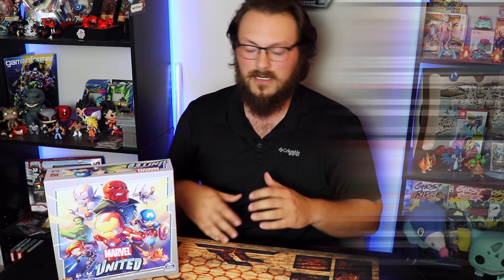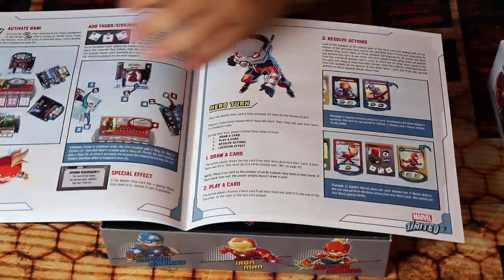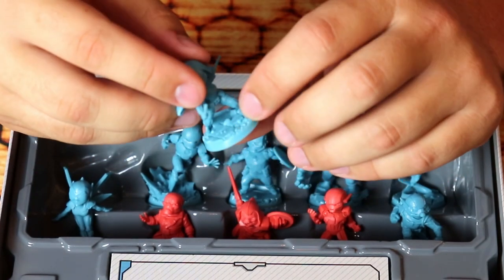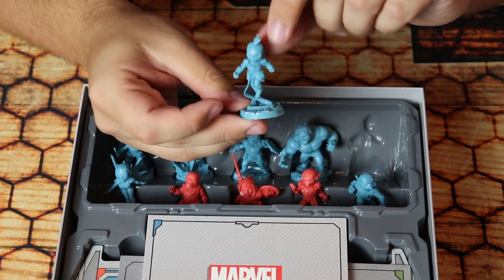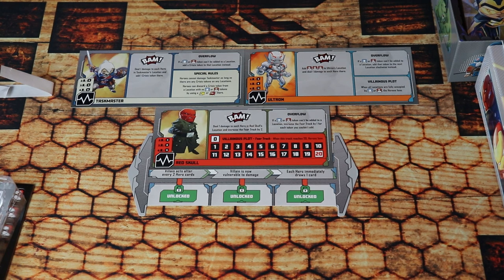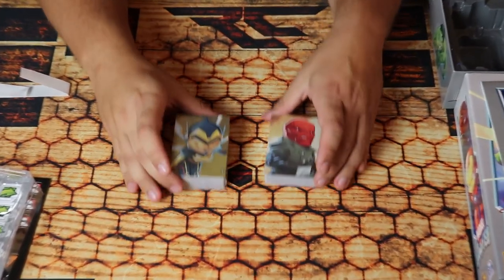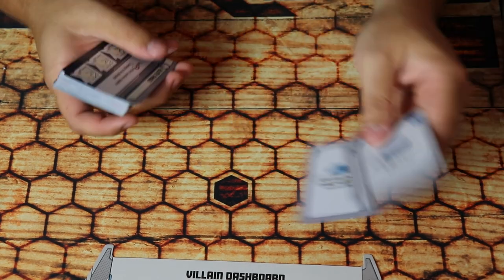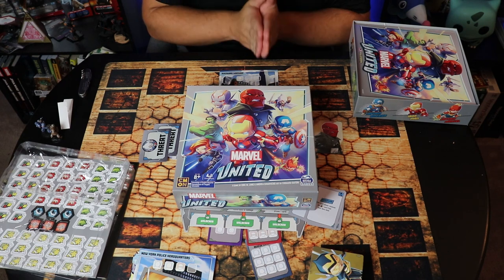Unboxing: Marvel United by CMON & Spinmaster Games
This review box was sent to me by Spinmaster Games,

-i was not told to say anything and these are all my own opinions. i genuinely love this game!